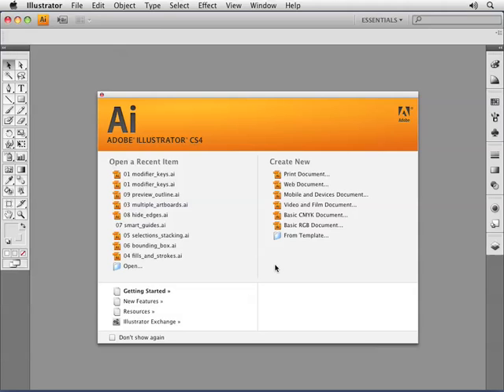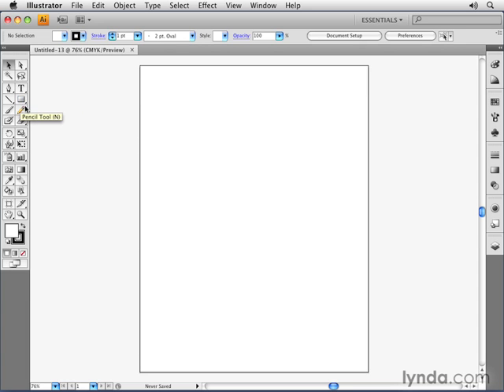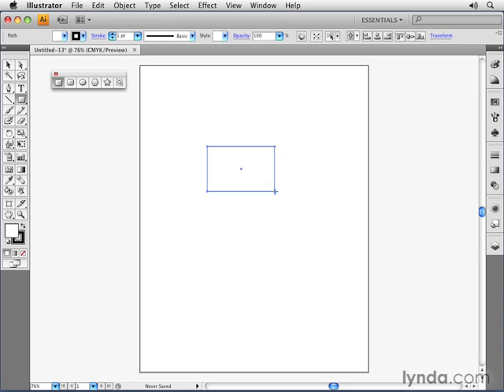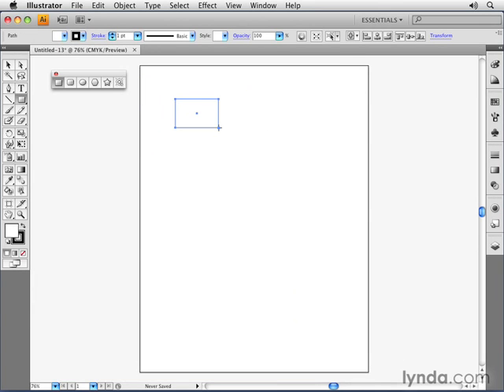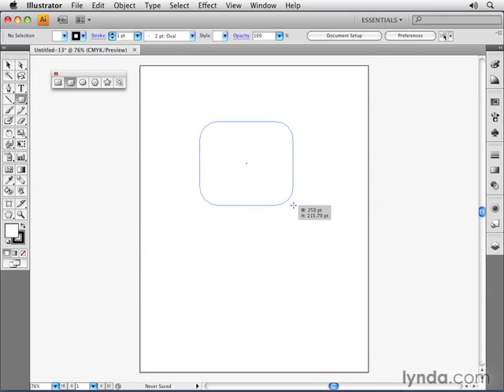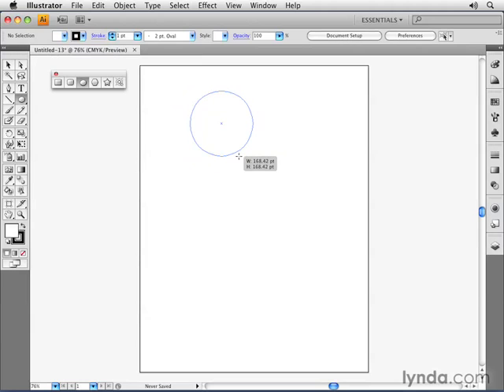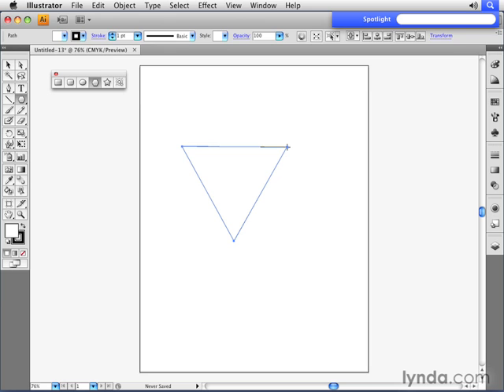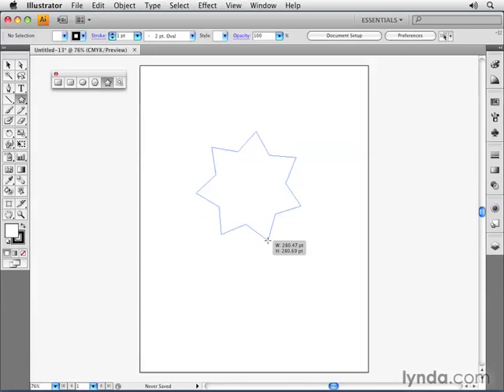04 02 closed primitives